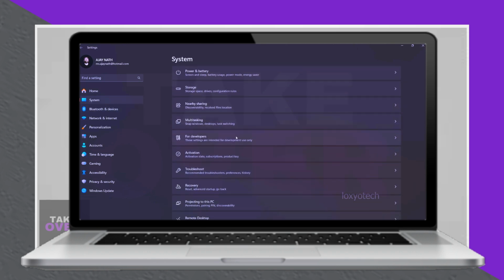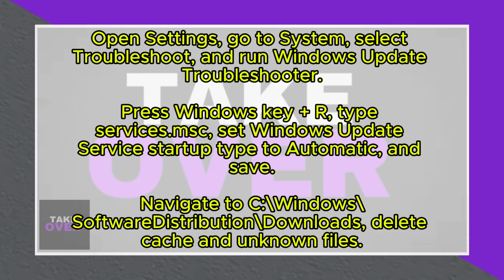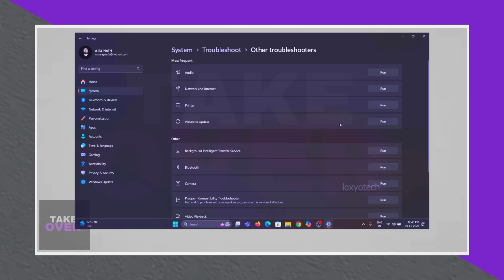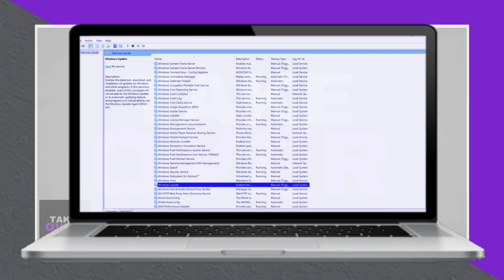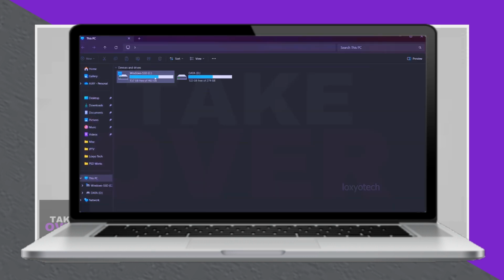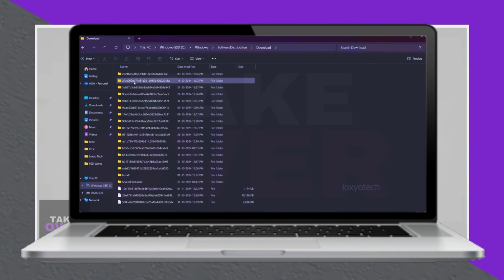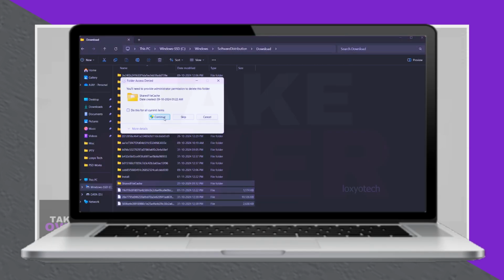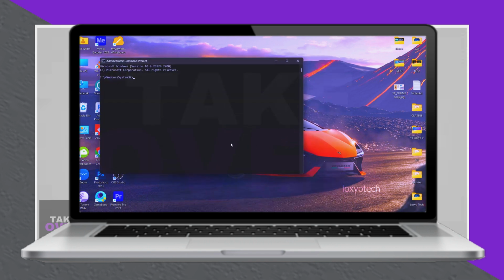Windows 11 24H2 Update Error FIXED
If you’re facing issues with the Windows 11 24H2 update, you’re not alone. In this video, we’ll show you how to fix common errors that prevent the update from installing successfully. Whether you’re stuck on the “Something went wrong” screen or getting error codes, we’ve got a simple fix for you!